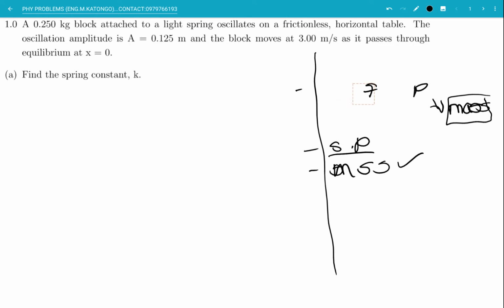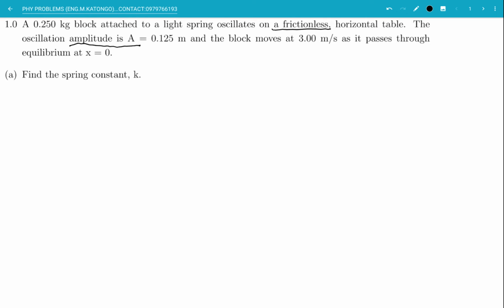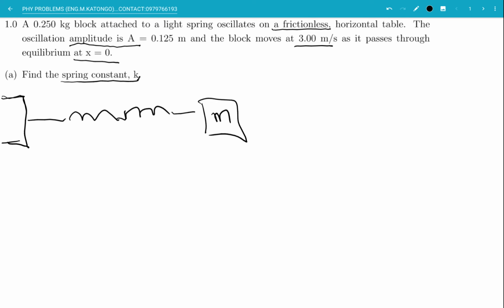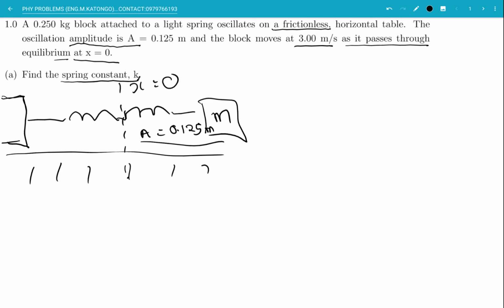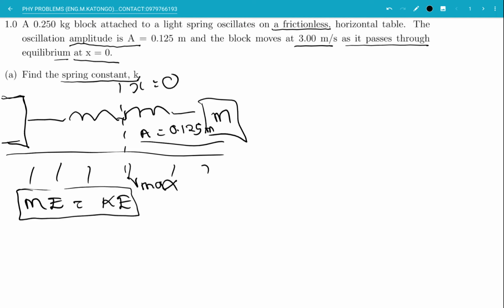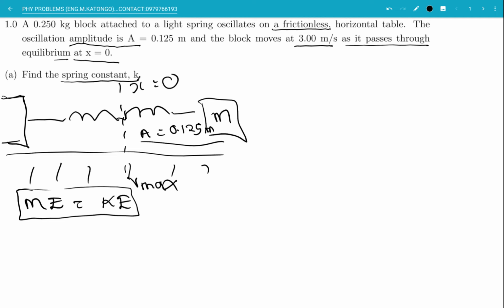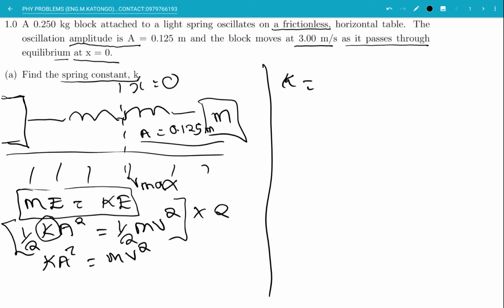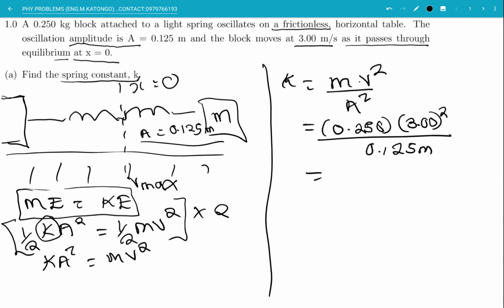Introduction to physics (problem -88)